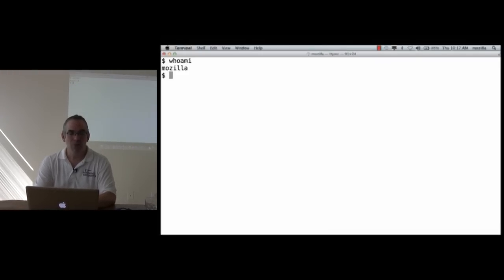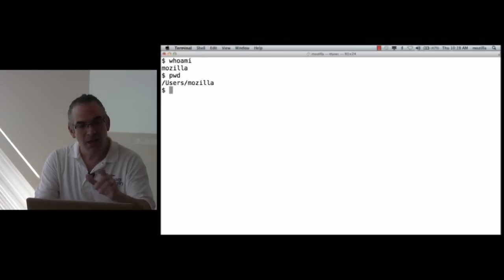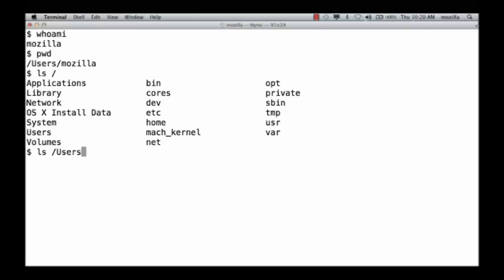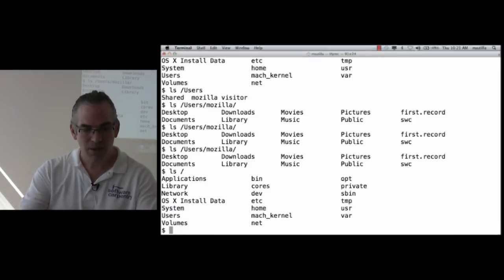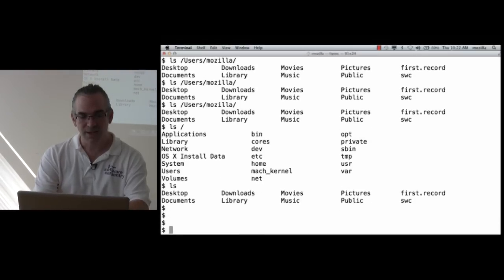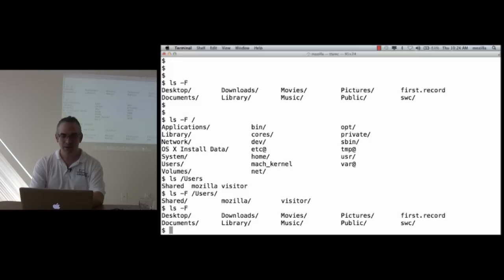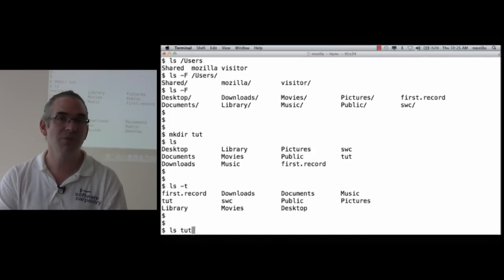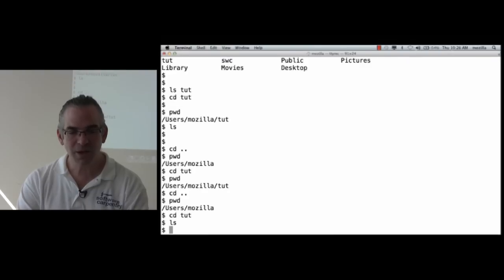Software Carpentry September 2012 (1.1) Unix Shell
Software Carpentry tutorial from September 2012.  This a tutorial or teaching aid to be used in teaching programming and data management to scientists and researchers.  This begins Part 1: an introduction to the UNIX Shell programming language. This is segment one of seven segments that compose a morning session teaching how to use UNIX.